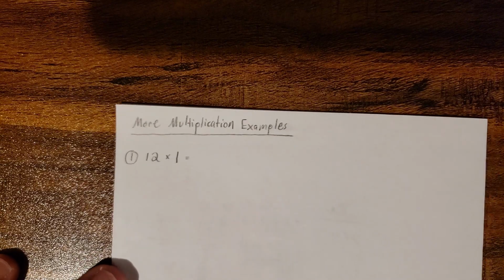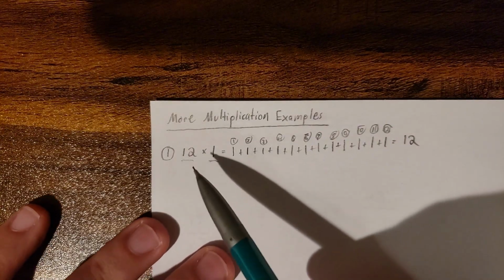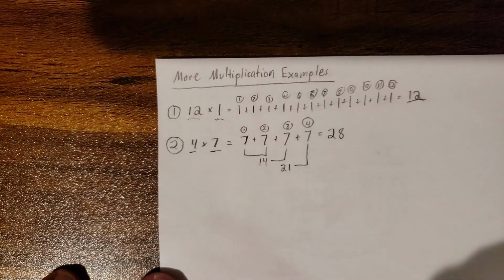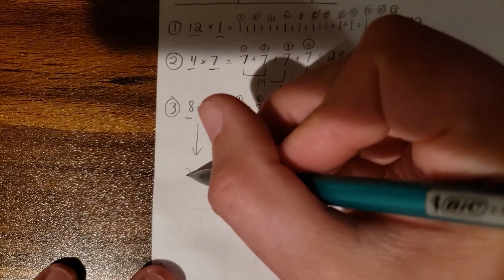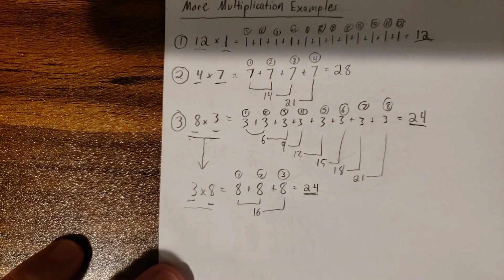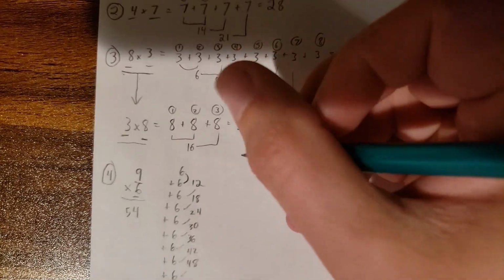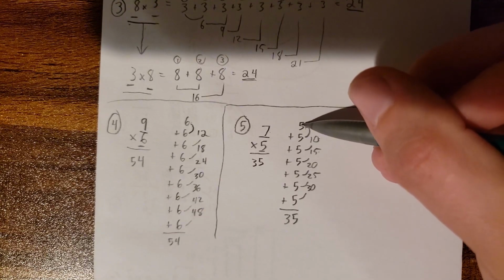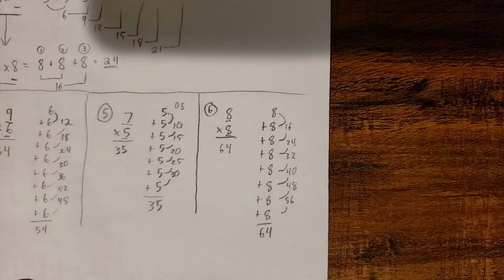Multiplication Made Easy (Part 3): Practice Solutions + Tips Multiply by 1 & 5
Part 3 of the Multiplication Made Easy series — solutions, explained step-by-step.

In this video I walk through the practice problems from Part 2 and show fully worked solutions so you can follow along easily. I also share quick hints and tricks for multiplying by 1 and 5 that make mental math faster and simpler.

In this video you’ll get:
• Full solutions to the practice problems from Part 2
• Simple hints for multiplying by 1 (why it works) and multiplying by 5 (fast tricks)
• Handwritten, step-by-step examples you can copy and practice yourself

✍️ Try these yourself:
12x1=?, 4x7=?, 8x3=?, 9x6=?, 7x5=?, 8x8=?

👉 Drop your answers in the comments — I’ll reply and highlight common mistakes in future videos!